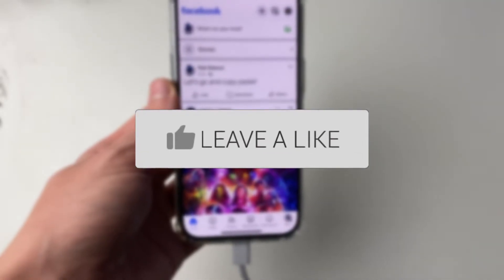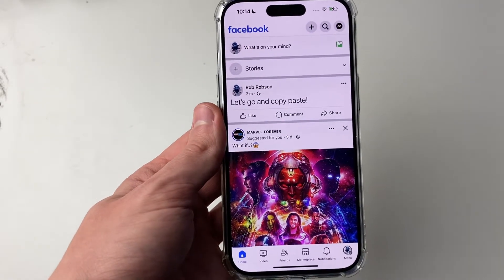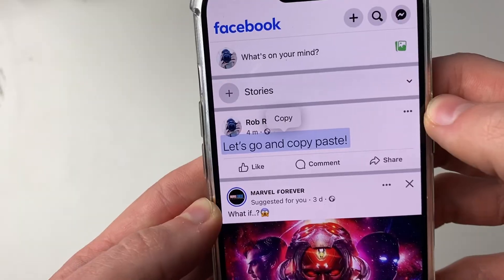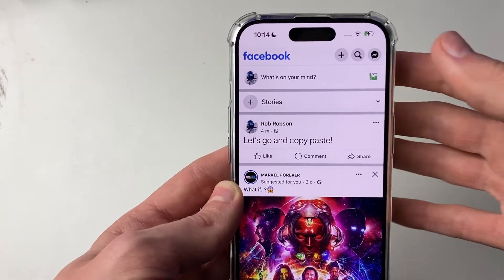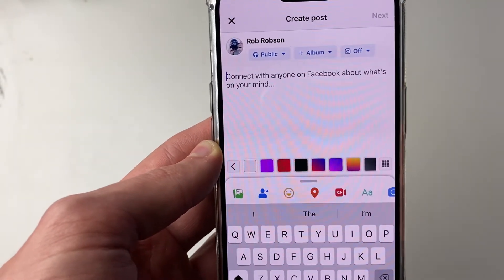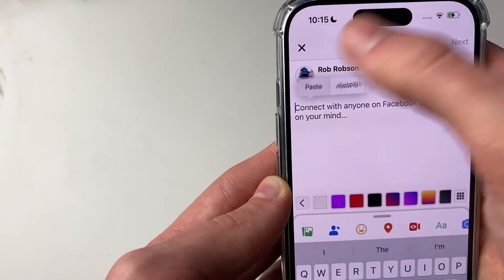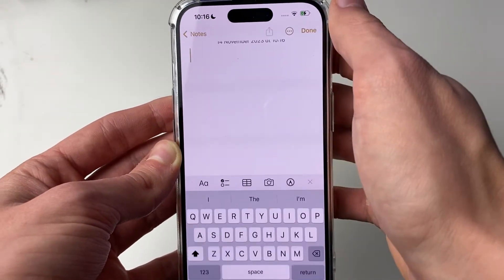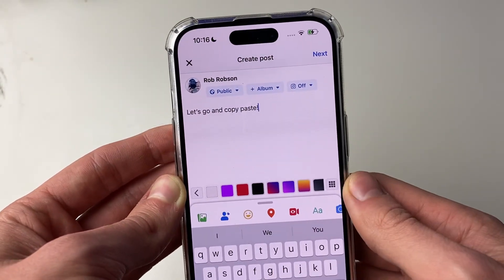How To Copy and Paste In Facebook - Full Guide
Learn how to copy and paste in facebook in this video.

GuideRealm